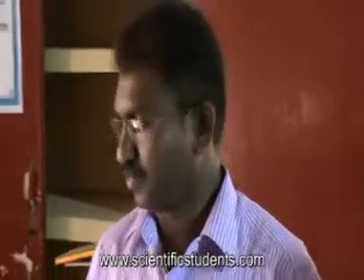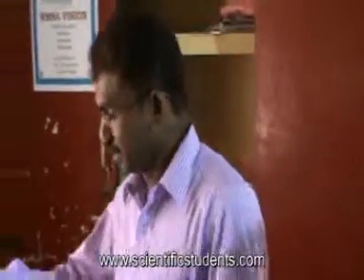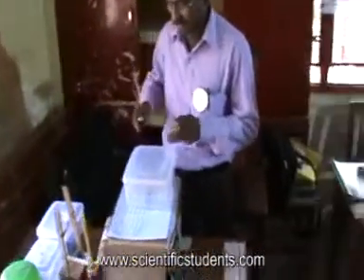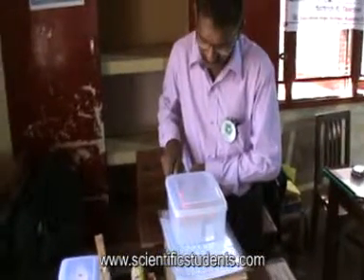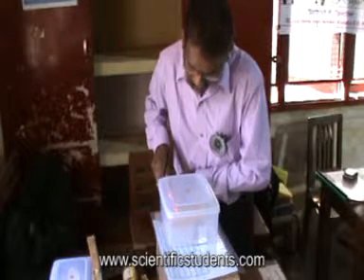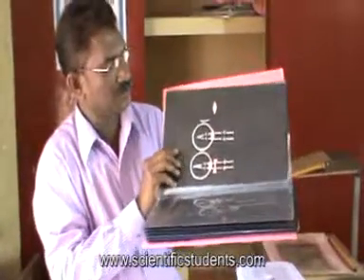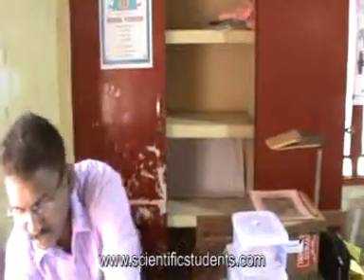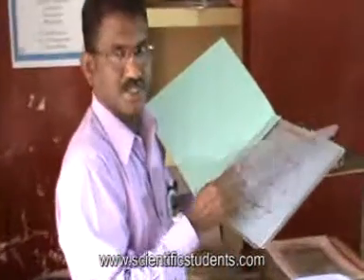017 T Shri Dinesh Shettigar Optics & Optical Instruments (English )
Shri Dinesh Shettigar
KN-India
Optics & Optical Instruments
Southern India Science fair 2014
Chennai